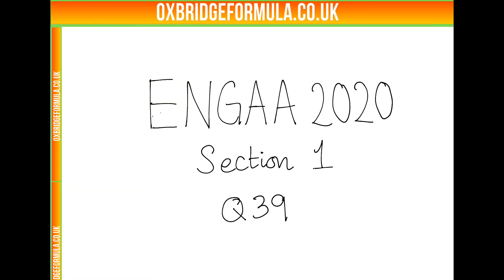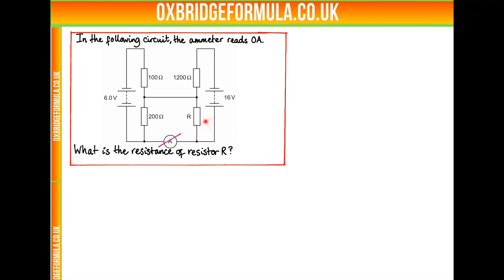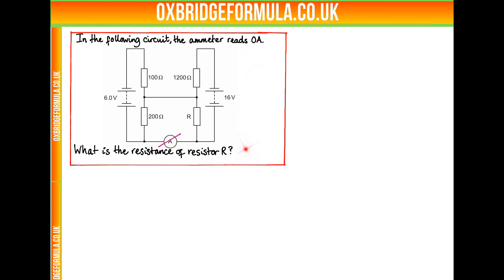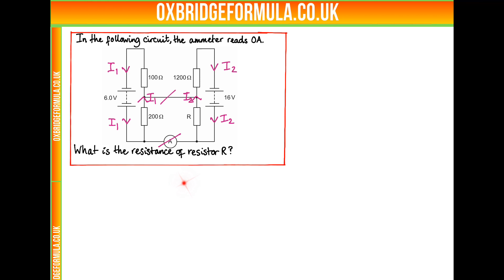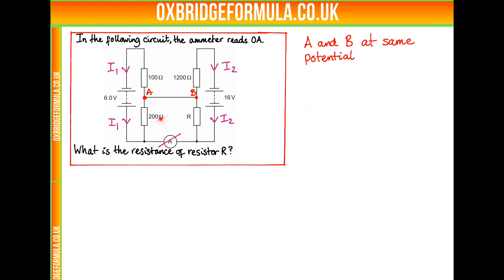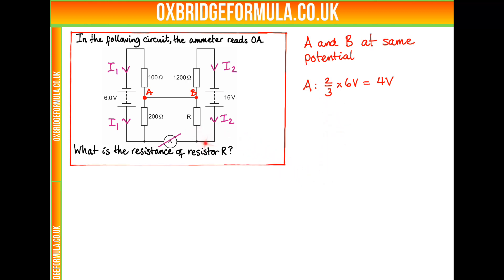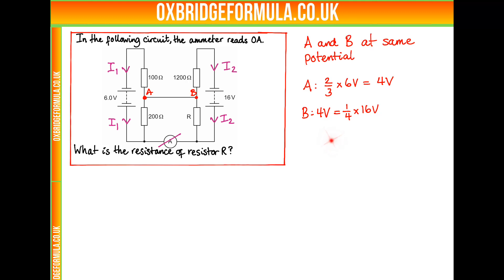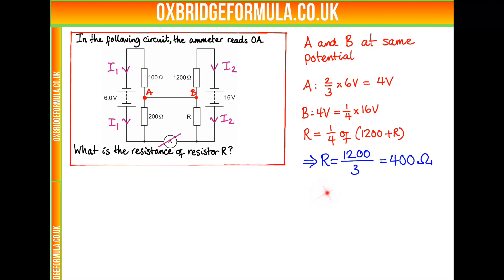ENGAA 2020 Section 1 - Q39.mov - Worked Solution